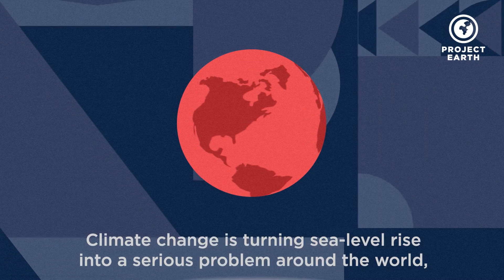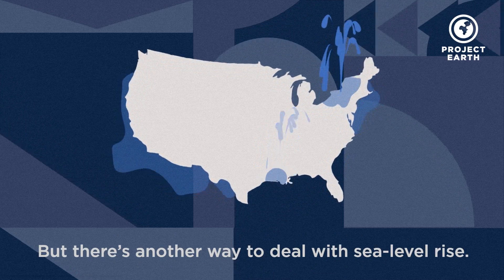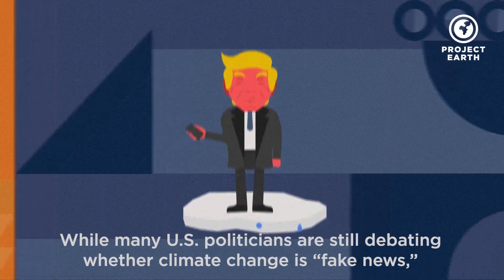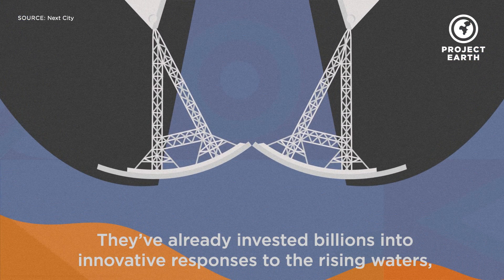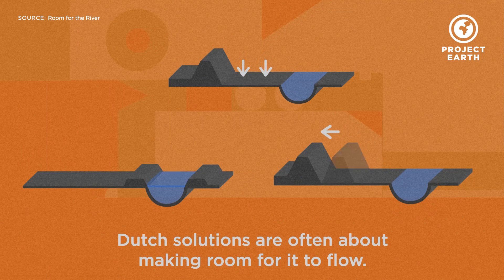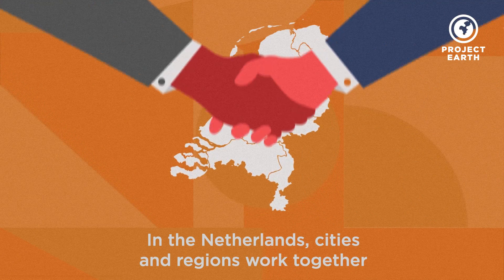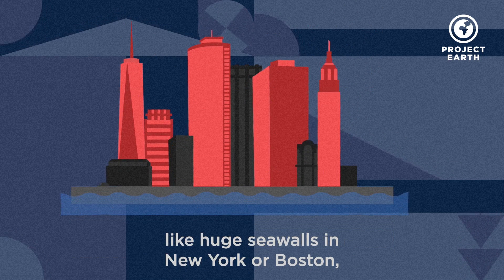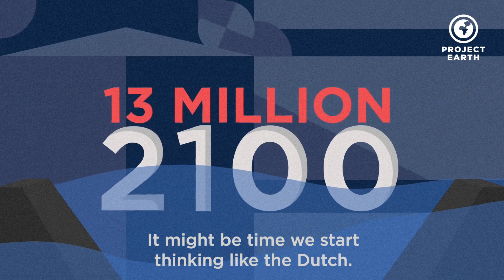Meanwhile in the Netherlands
"The Dutch accepted global warming as fact decades ago…”

This was a disastrous year for floods in the U.S. and the years ahead probably won’t be better. What do we do about it? The Netherlands has some ideas.

About Project Earth:
Project Earth brings you environmental coverage focusing on climate change, oceans, extinction, and more.